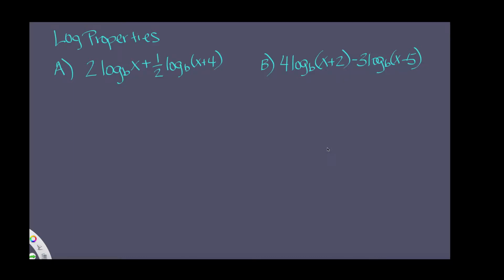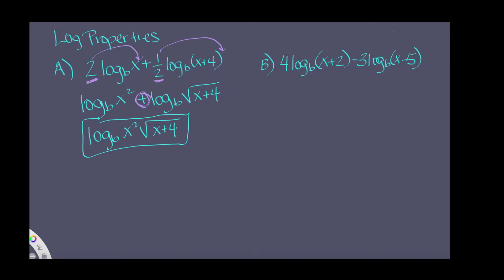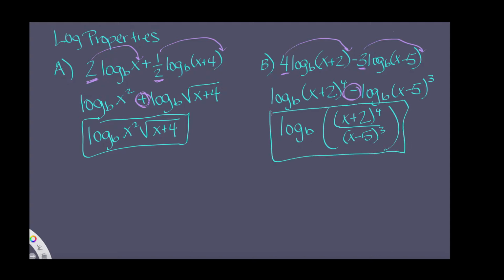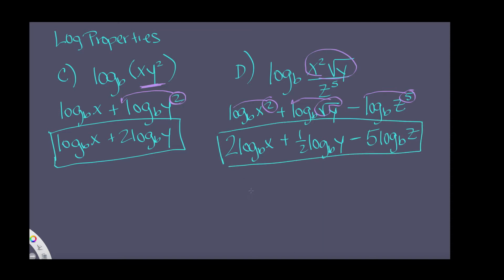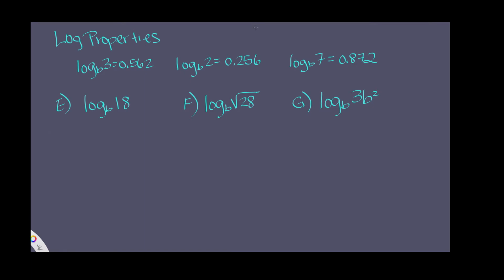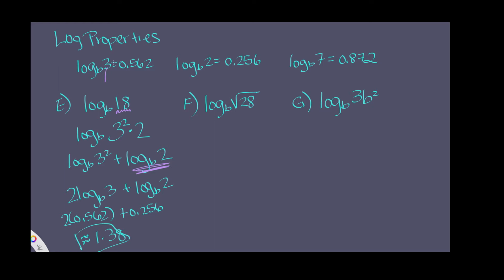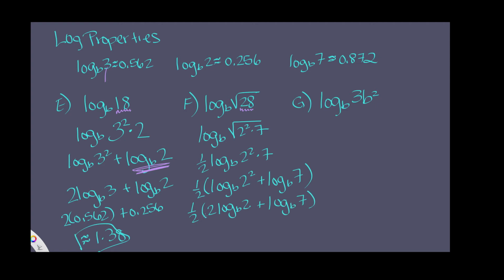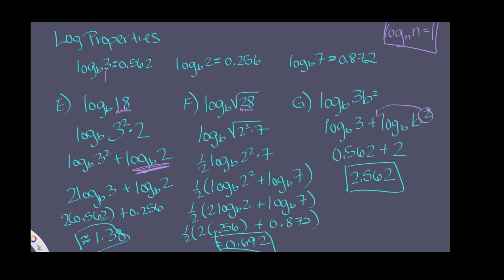HPC Log Properties Review